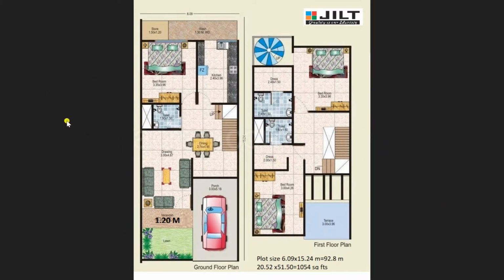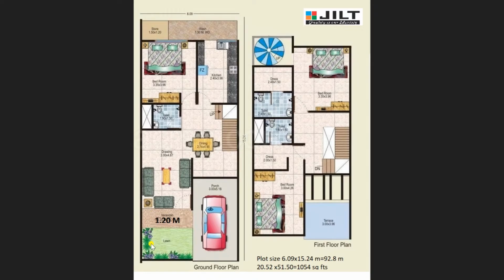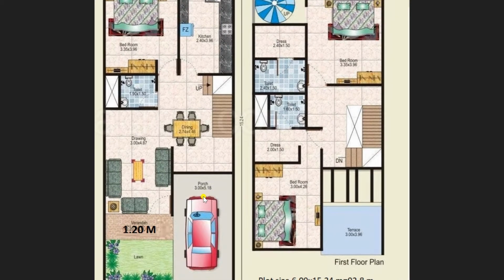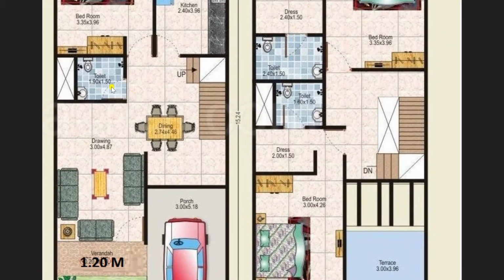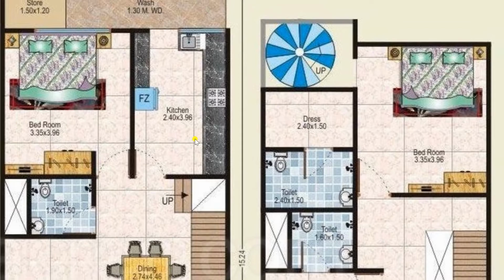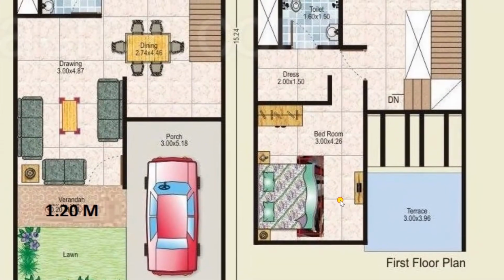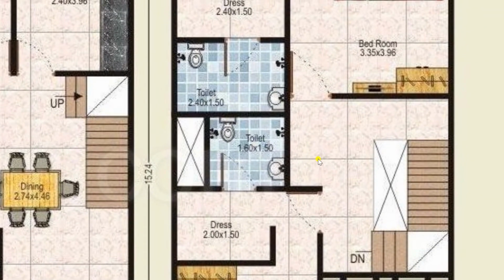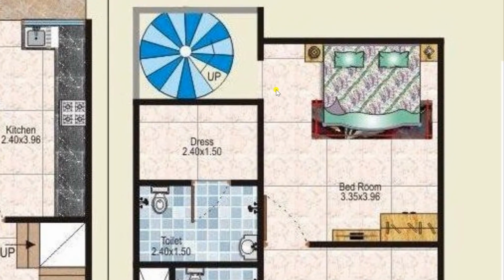6.09M X 15.24M - Duplex Floor Plan- Best House Plan in Meters- 1054 Sq.Ft.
6.09M X 15.24M - Duplex Floor Plan- Best House Plan in Meters- 1054 Sq.Ft.

#6.09MX15.24M